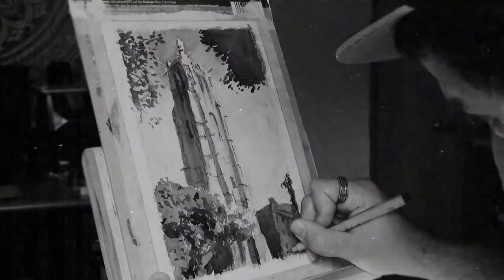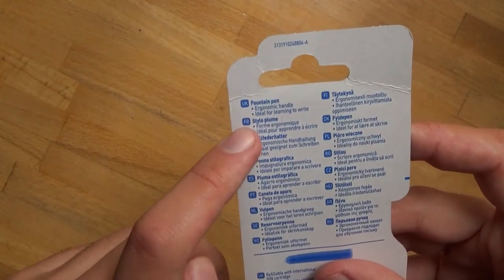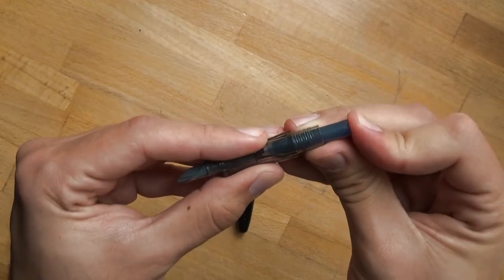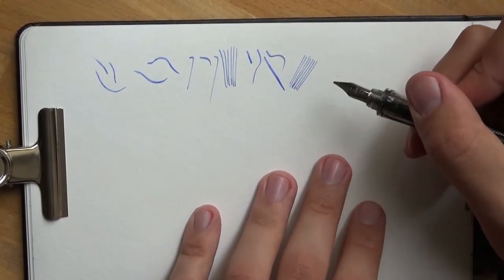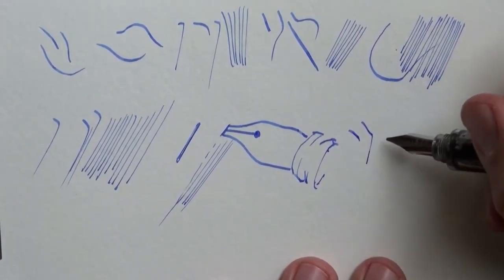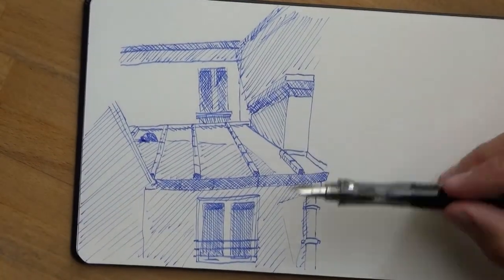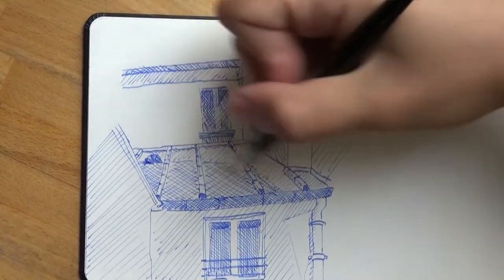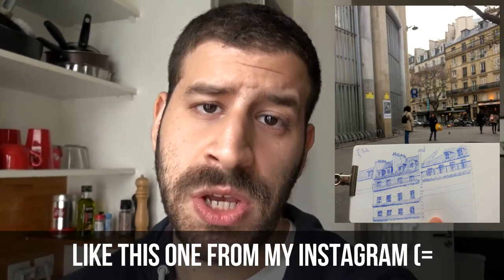Pilot Plumix Review and Demo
Hi friends! Today I'm reviewing the Pilot Plumix fountain pen I got a while ago from BHV (together with my Sennelier palette).

I forgot to mention, this went for about 8 euros, I believe.

This was an interesting experience, as it's the first time I use this type of pen. I used some nib pens in the past, but there were more like the manga ones (G-pen).

I hope you enjoy this review and demo sketch, and I will see you again tomorrow!

- Liron

*** LINKS ***

*** MUSIC CREDITS ***

1.

2.